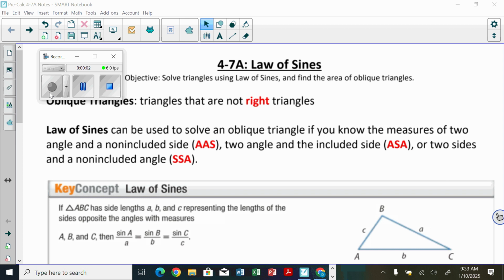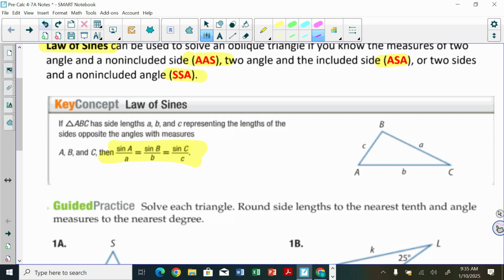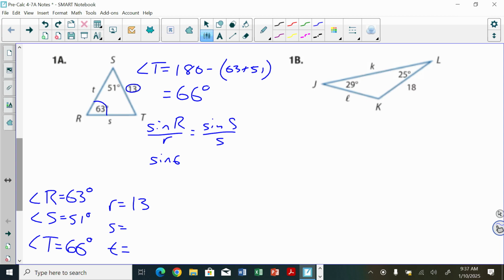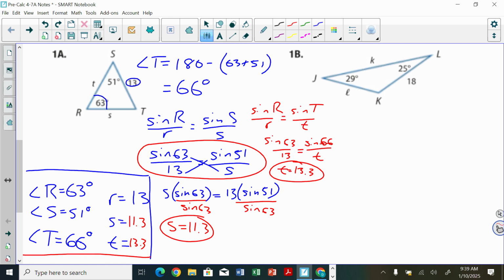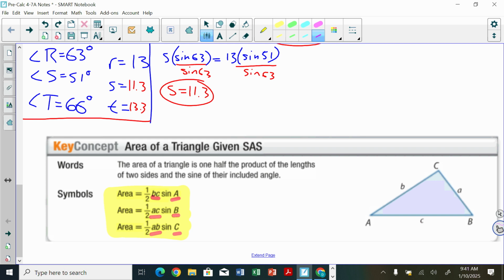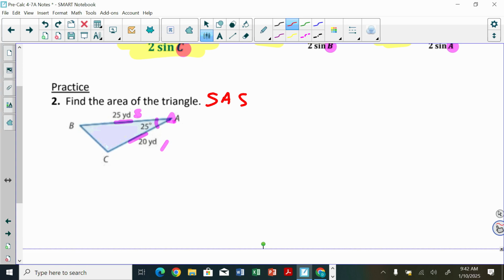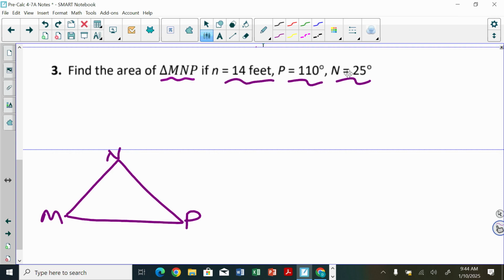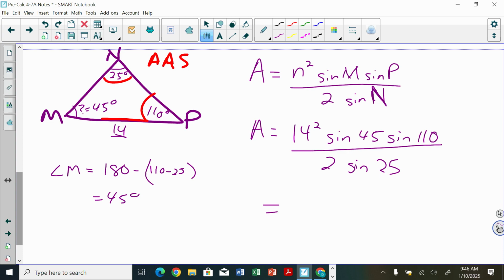Pre-Calc 4-7A Notes